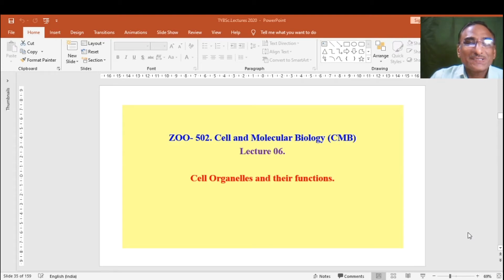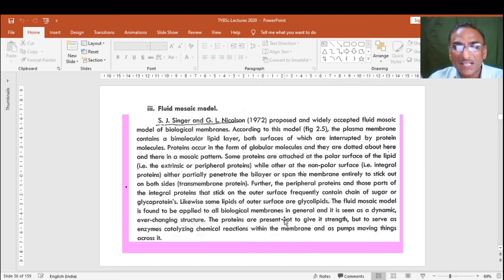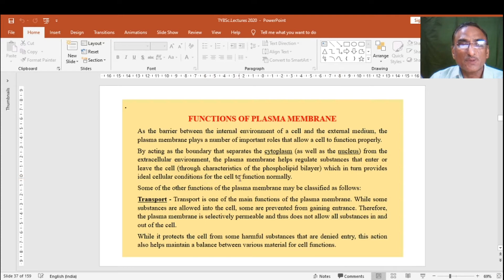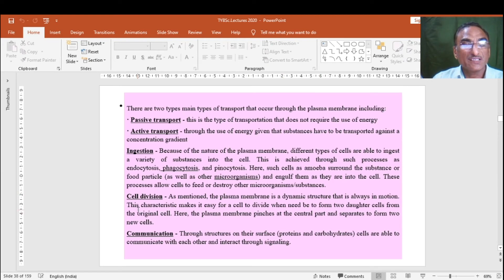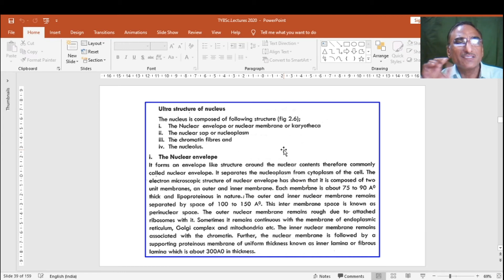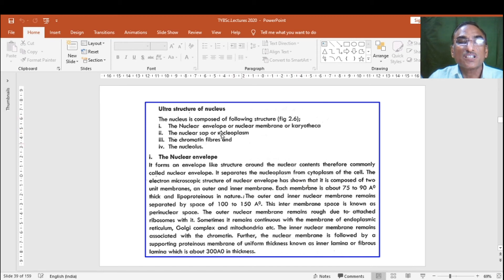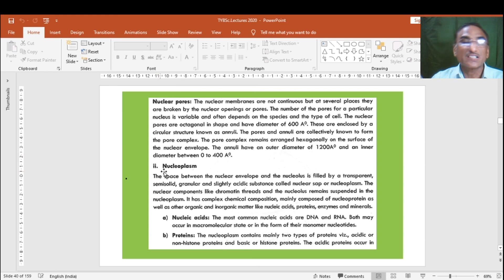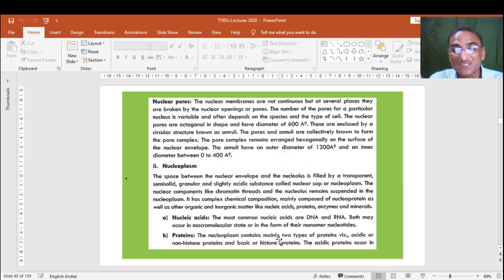Cell and Molecular Biology. Lecture 06